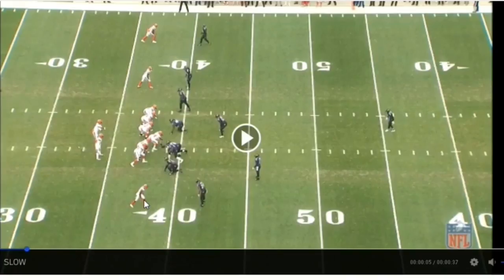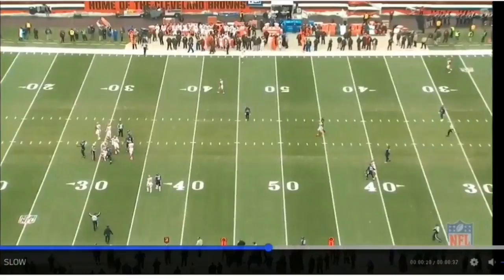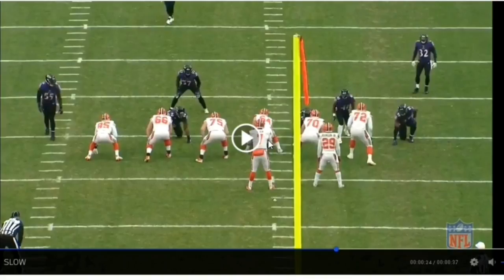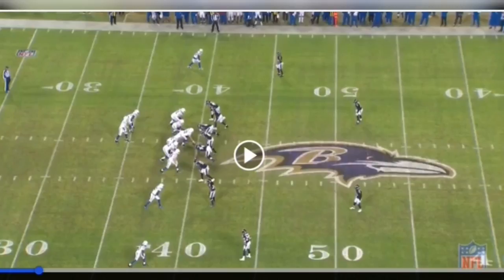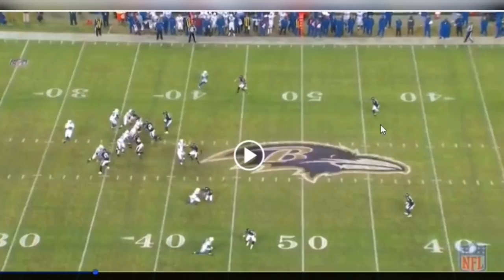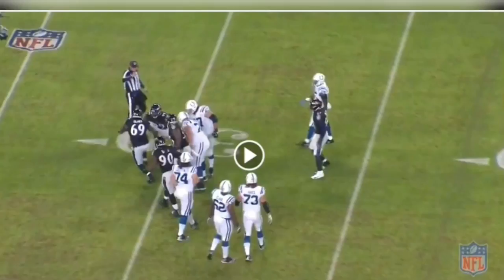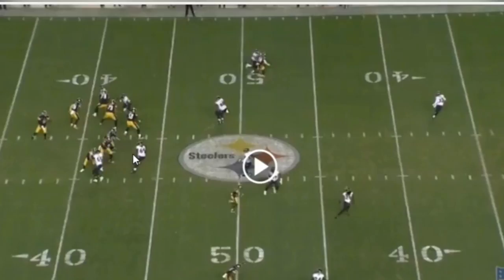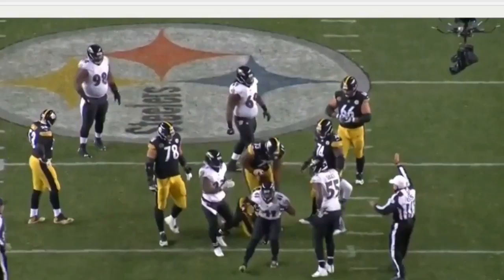Atlanta Falcons Dean Pees Pressure Packages & Schemes (Film Study)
Atlanta Falcons Dean Pees Defensive Coordinator is the topic at hand. In this video Mad Mike gives you a few plays where it's not only highlighting how created press. But how coverage will be a huge part of success.

FILM STUDY VIDEOS !!!

Falcons Gear